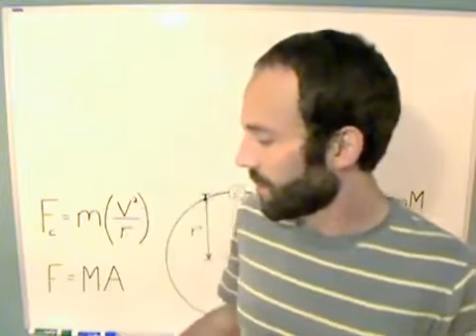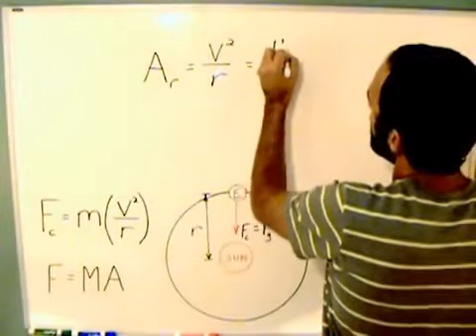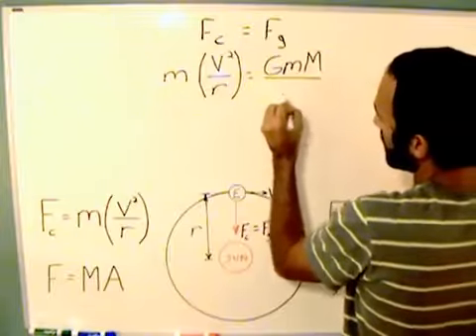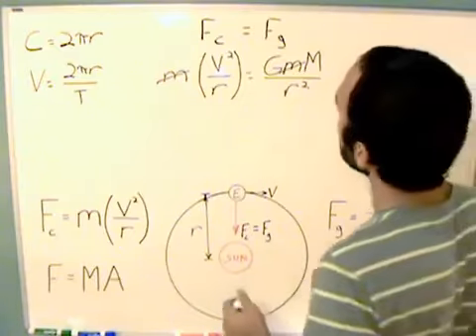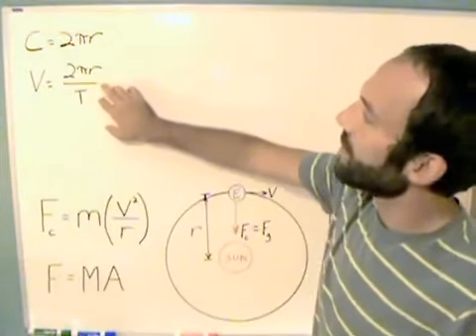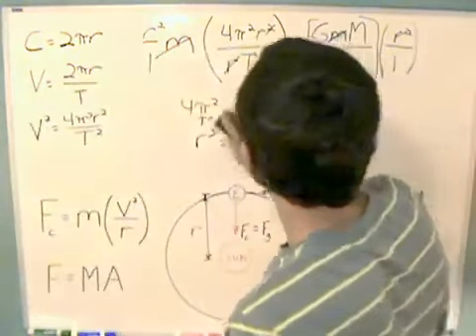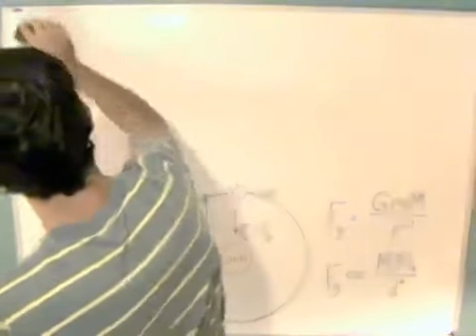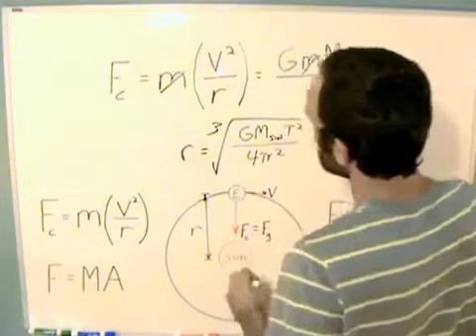Balls out physics episode 3 Centrifugal force gravity and the sun - Flat Earth